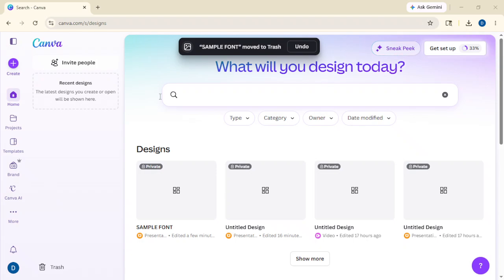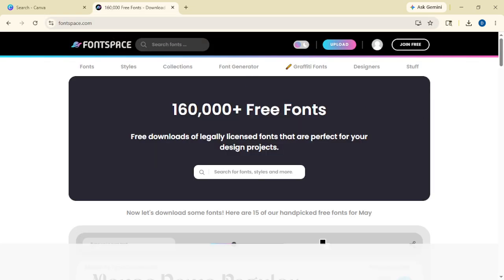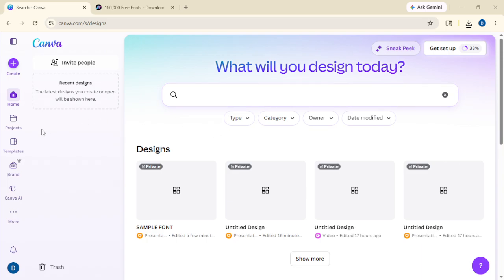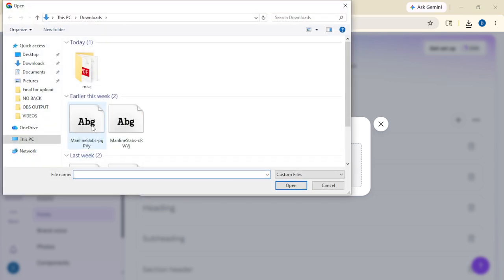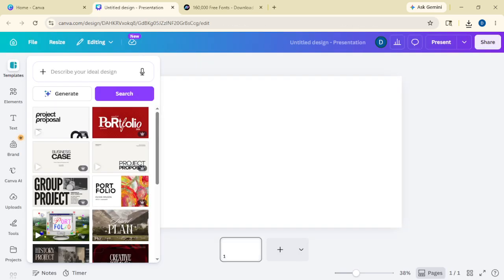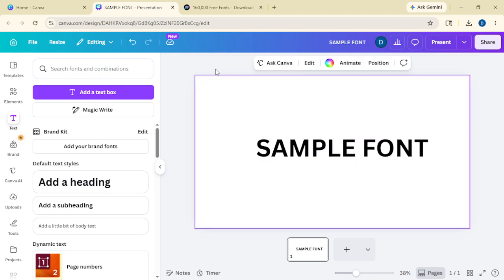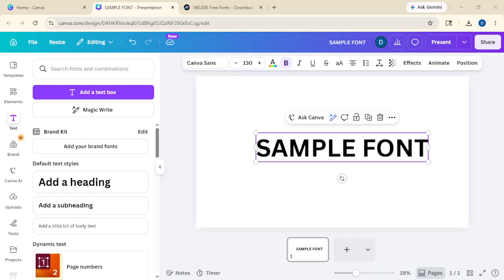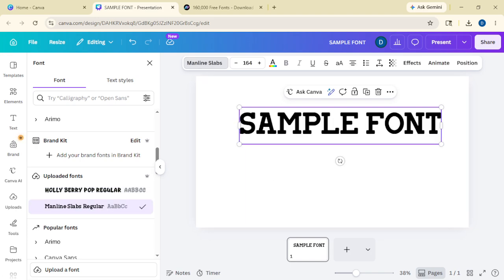How To Add Fonts In Canva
This tutorial provides a professional, step-by-step guide on how to expand your typography options in Canva by uploading custom fonts. You will learn how to source fonts from reliable platforms like FontSpace, extract your files, and integrate them into your Canva account using both the Brand Kit method for Pro users and the direct project upload method. By the end of this guide, you will be able to customize your text elements with unique fonts to match your specific branding and design vision.

Video Chapters
0:00 - Introduction to Adding Custom Fonts
0:07 - Downloading and Extracting Font Files
0:44 - Method 1: Uploading via Canva Brand Kit (Pro)
1:07 - Method 2: Uploading Directly Within a Project
1:49 - Locating and Verifying Your Uploaded Fonts
2:12 - Applying Custom Fonts to Your Designs